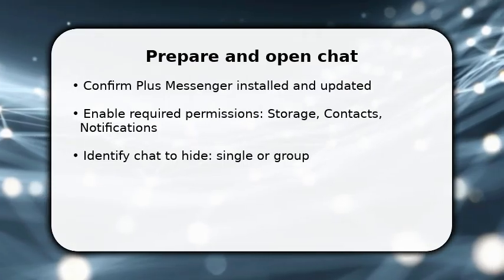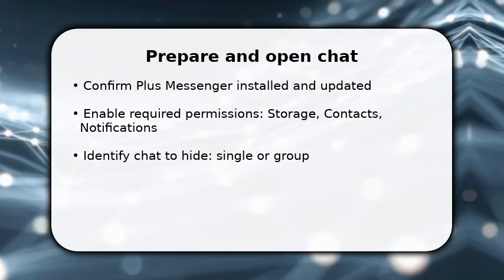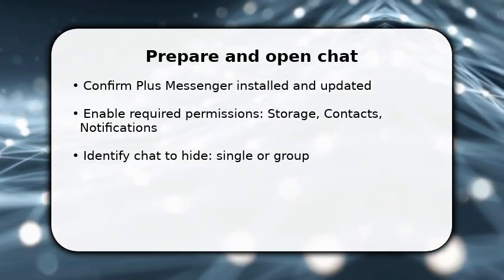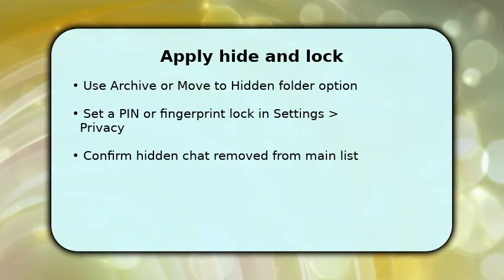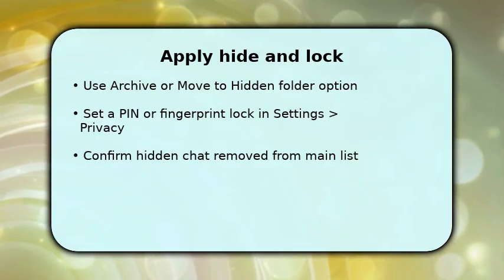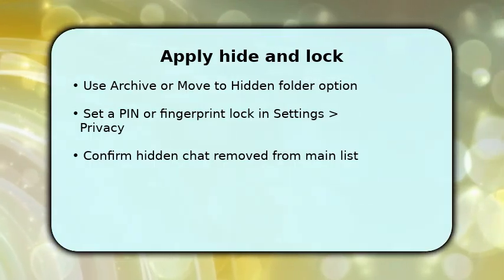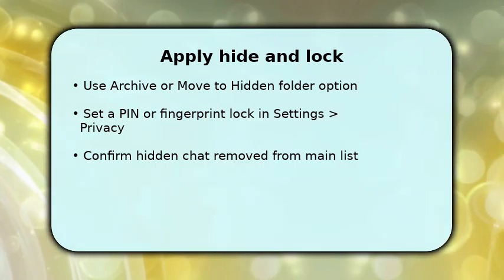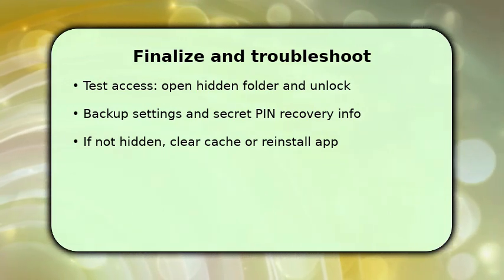How to Hide Chats in Plus Messenger (only Way)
Discover the exclusive method to conceal your chats within Plus Messenger. This tutorial guides you through each step, ensuring privacy and control over who sees your conversations.

hide chat in plus messenger, conceal messages on plus msmssgprtner, privacy settings for Plus Messenger, , how to hide chats privately, plus messenger secret mode, secure communication within Plus Messenger